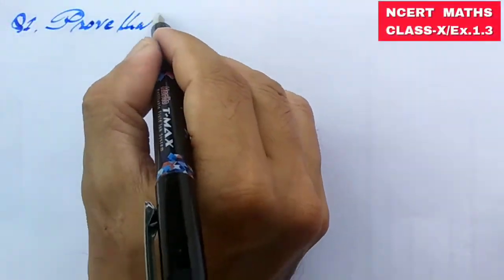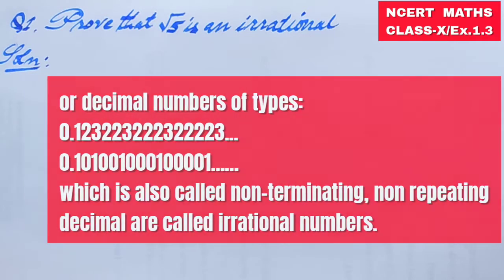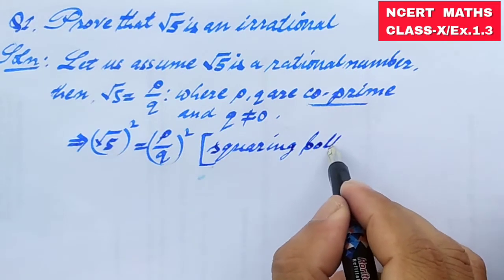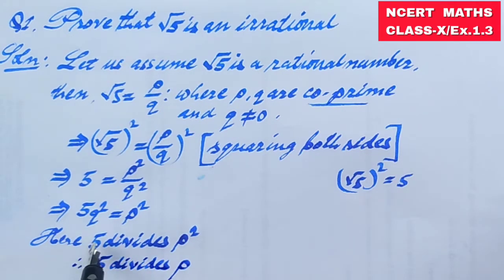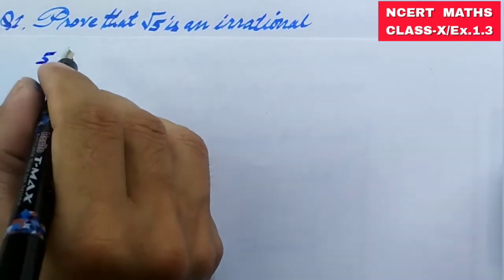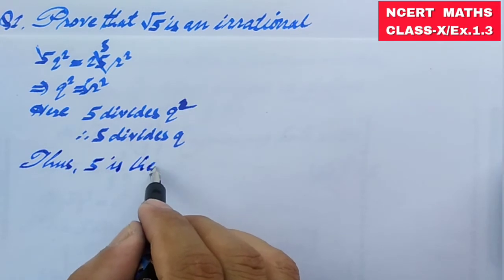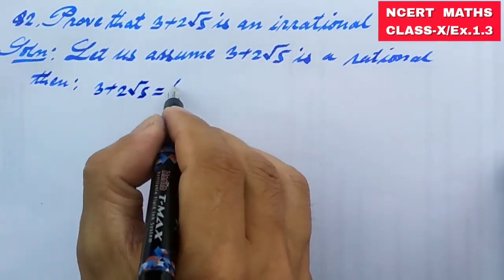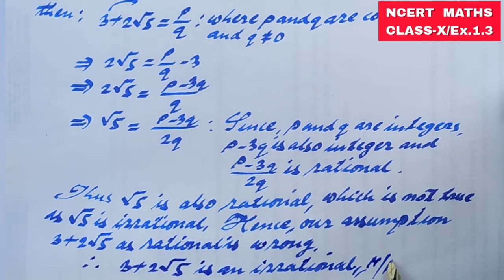Prove that √5 and 3+2√5 is irrational number./CLASS-X, NCERT, Ex.1.3 Qs.1&2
NCERT SOLUTIONS OF CLASS-X MATHEMATICS.